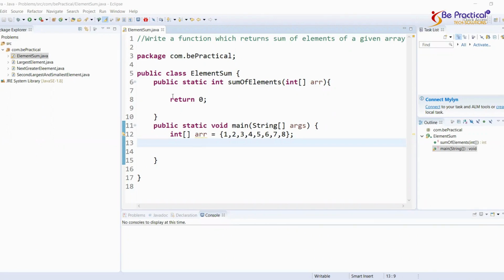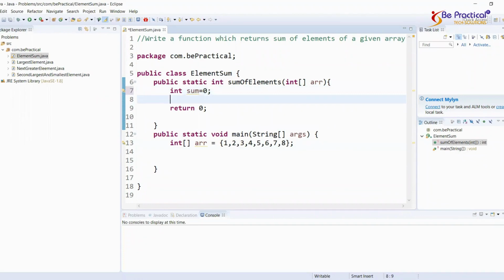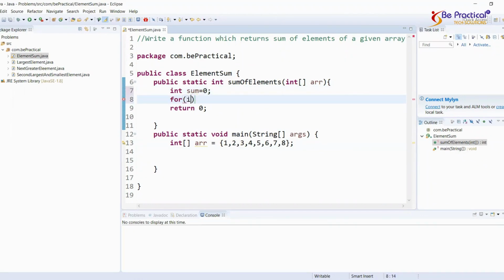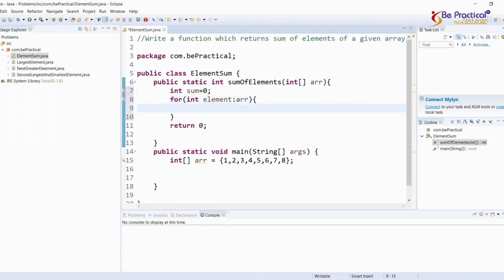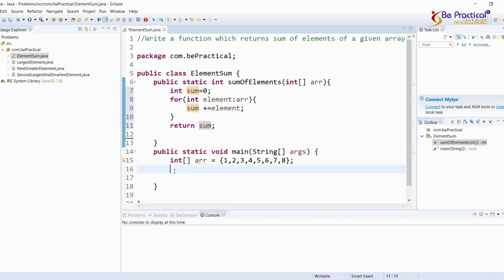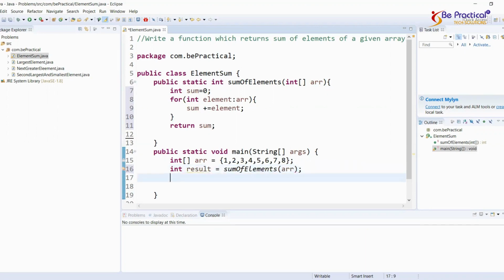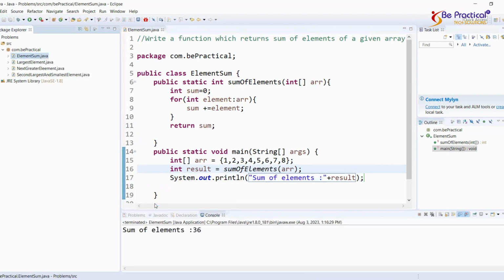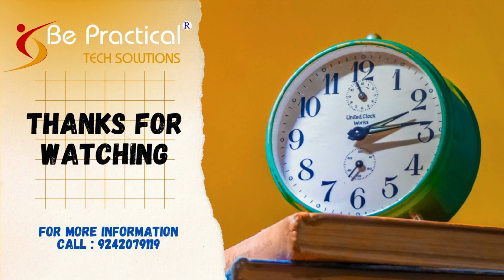Java Function for Summing Array Elements! | Array Summation Made Easy! | Be Practical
Job Guaranteed courses in Bangalore | be-practical.com
Get the right skills that makes your career strong,
Bepractical offers various job-guaranteed courses for freshers and experience candidates can upgrade to latest technologies.
Job Guaranteed courses in Bangalore | be-practical.com be practical